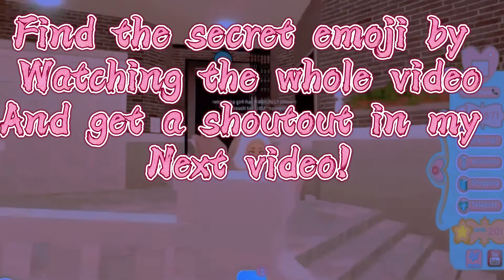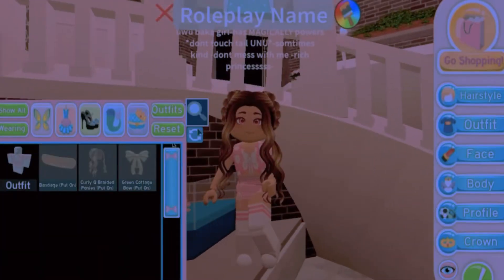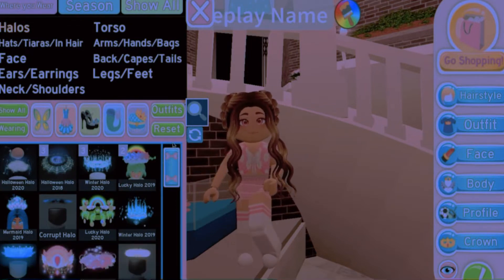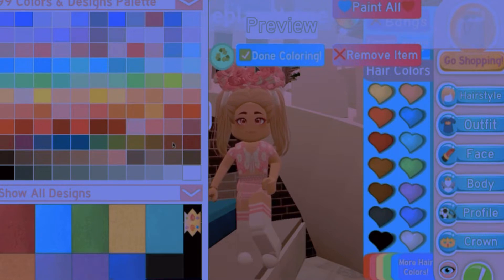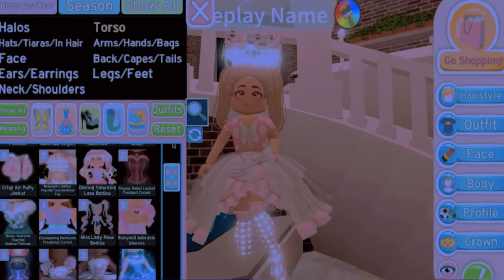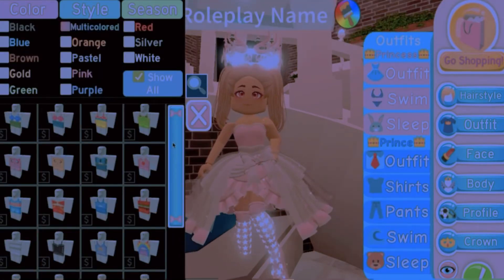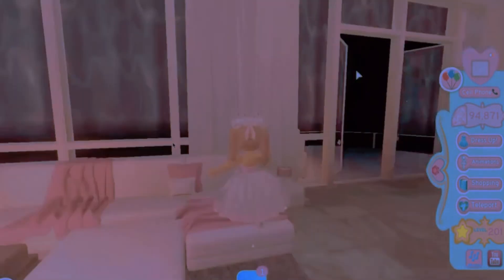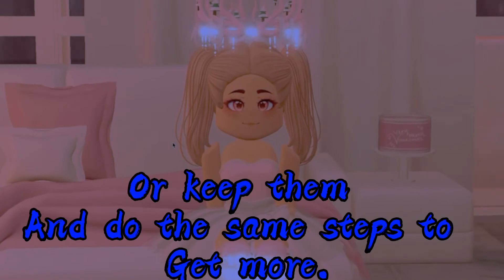How to get halos by profiting!(royale high trading)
✨credits✨